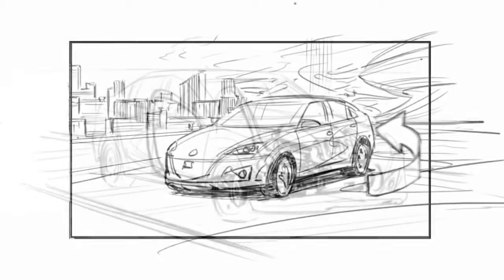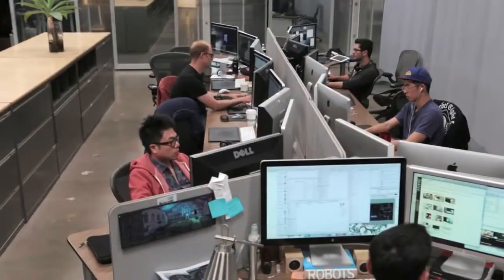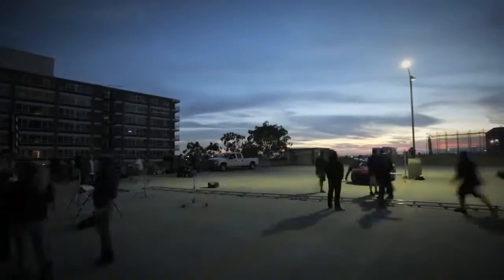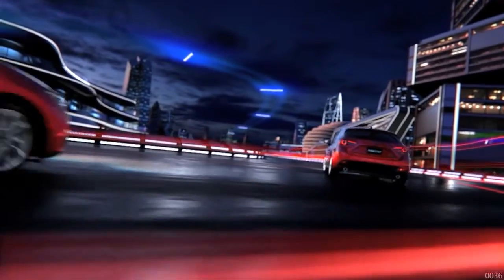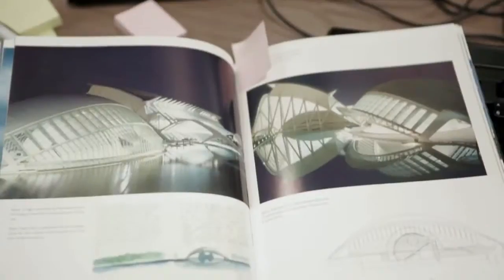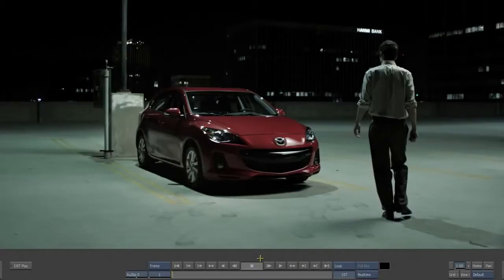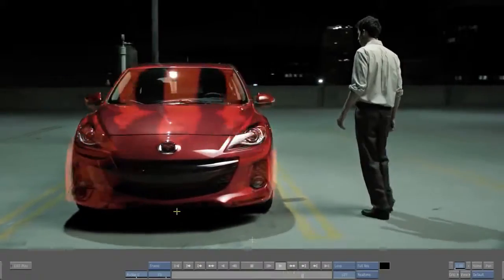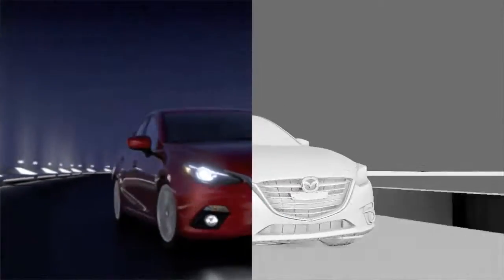2014 Mazda3 Global Reveal — Behind the Scenes Mazda USA